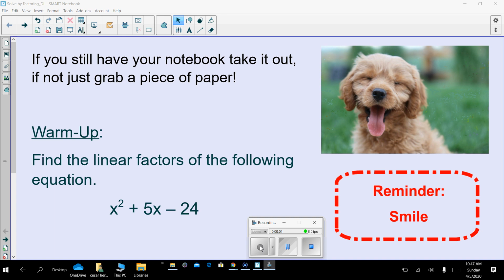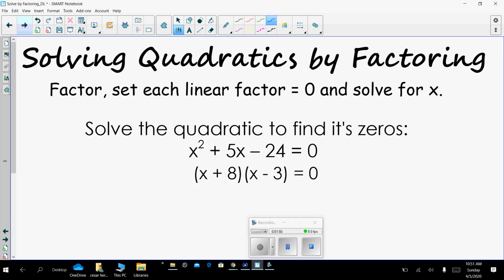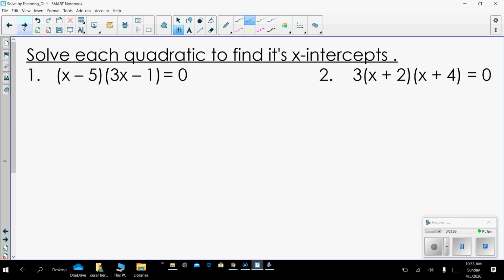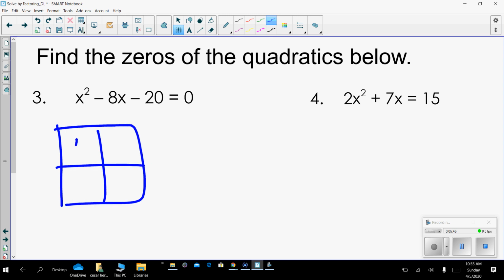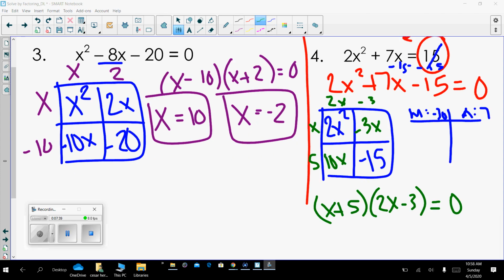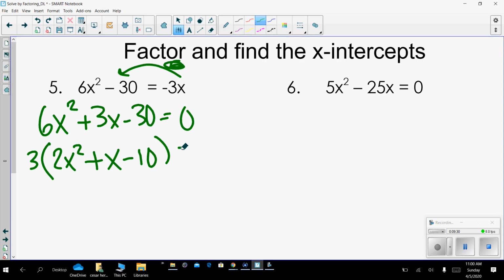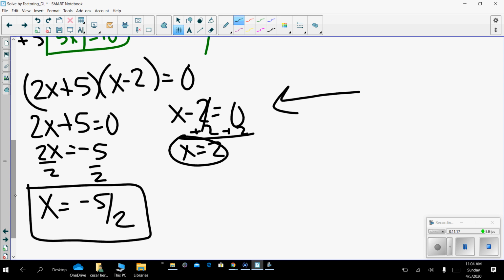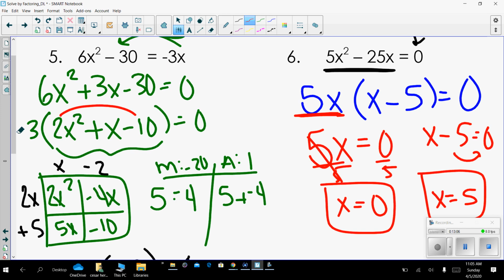Solve by Factoring DL